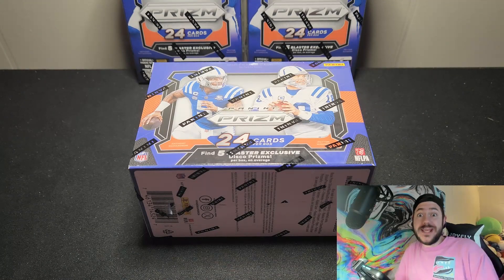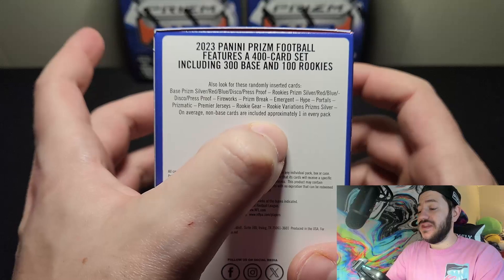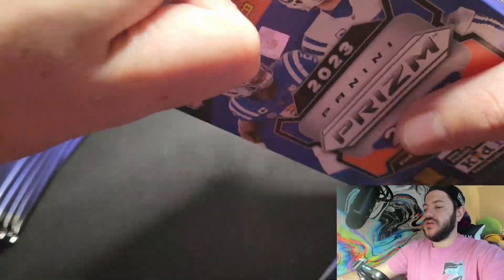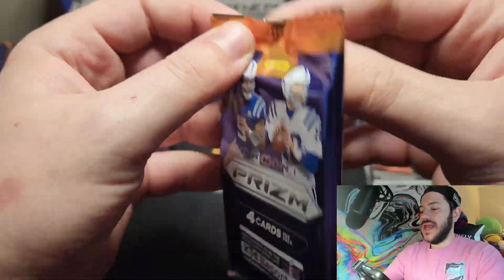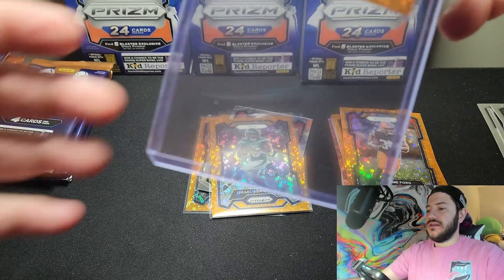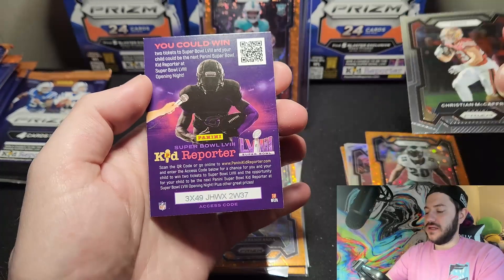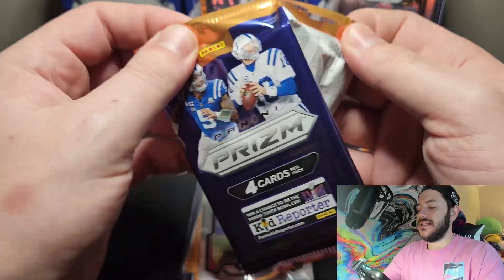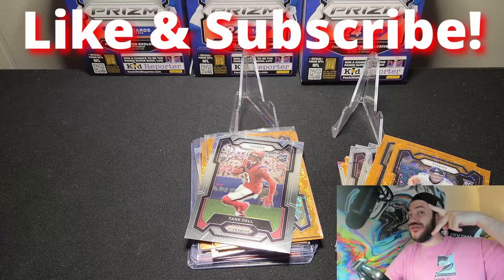I BOUGHT PRIZM 2023! SHOULD YOU?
New logo thanks to @helmetsnhashmarks Loves his community and I love the logo!

X: @crkheadent
Kick: @crackheadent